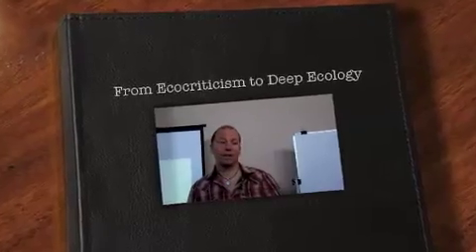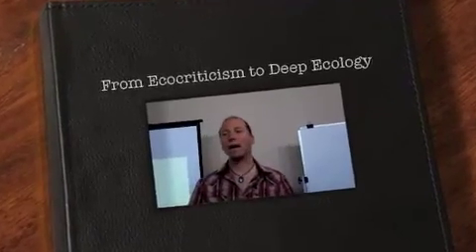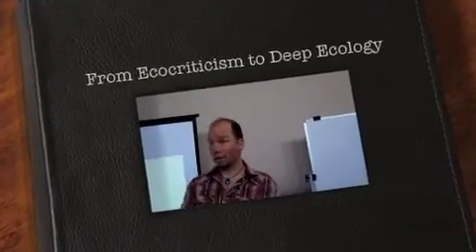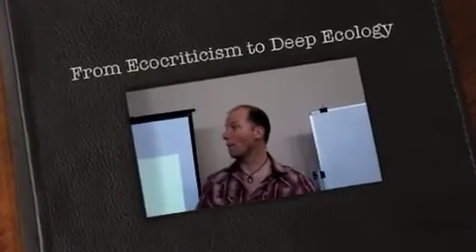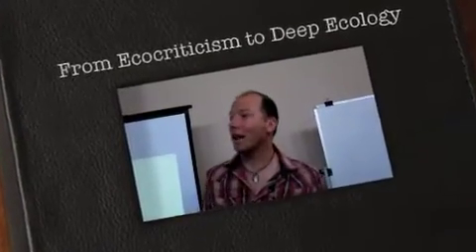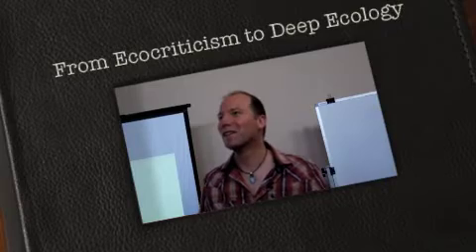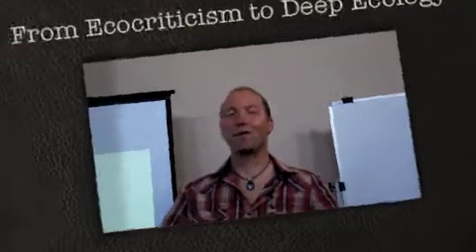From Ecocriticism to Deep Ecology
Geoff Berry, of White Fella Dreaming, describes the shift from being an ecocritic to becoming a deep ecologist. The key to this shift is around the lives we lead; being true to Deep Ecology means taking action, as well as accepting an idea, and hence using philosophy as the medicine with which we constantly remake ourselves as 'sacred animals.' While ecocriticism gives us great tools to deconstruct and decolonise our minds, it still leaves us outside our own stories according to Berry. As an example, an ecocritic analyses literature and film from ancient to modern, religious to scientific, to examine what it says about human relations with the rest of nature - while Deep Ecology asks us to take up the challenge of living as if we really were loyal to all aspects of nature.
Berry believes that by taking Deep Ecology seriously, we can regain access to wisdom traditions and experiences that enable us to live in accord with a higher, deeper, greater version of ourselves, which is always waiting to be birthed into life. This involves us in having our own practices as well as learning as much as we can from indigenous epistemologies and the ways of nature mysticism.